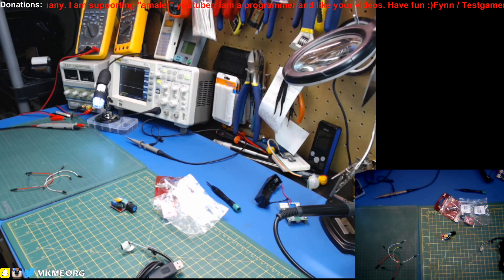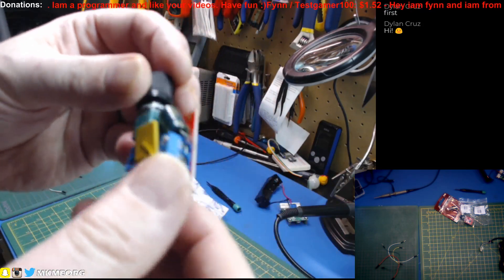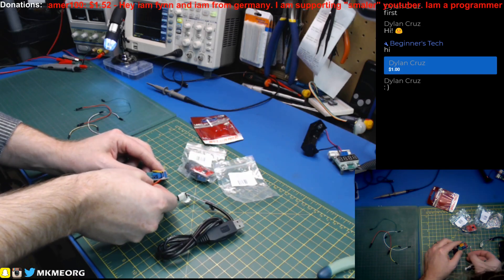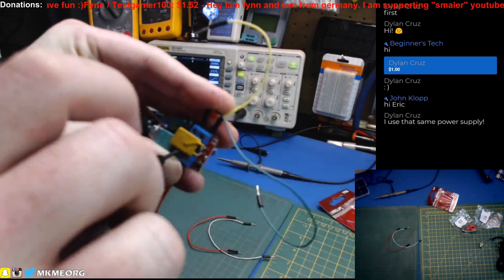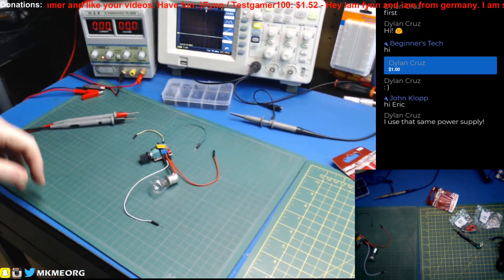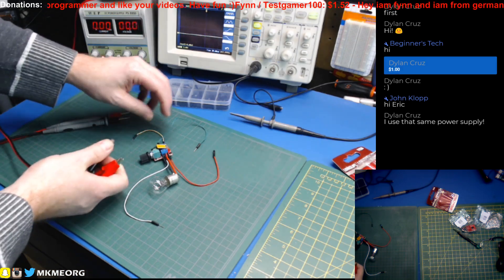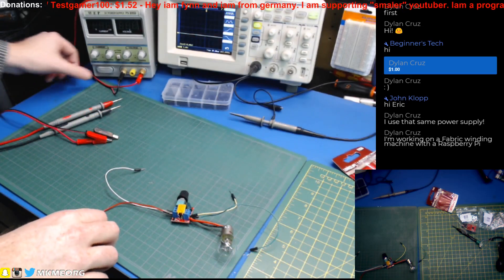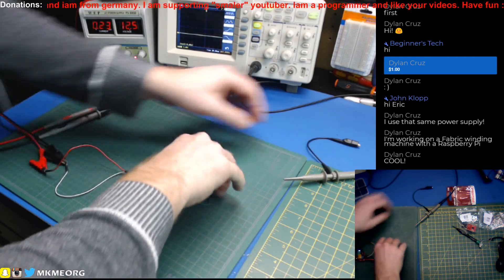🔴 LIVE: Pulse Width Modulated LED & Motor Controller Oscilloscope Test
Working in the lab today. Thought I would stream it. This dimmer would work great with a 12V LED strip but not so much for lower V arrays. Great for 12V motors for sure.
Specs:
Operating Voltage: DC3V-35V
Control Power: 90W (maximum)
Quiescent Current: 0.015A (standby)
PWM Duty Cycle: 1% -100%
PWM Frequency: 10khz

Buy these DC 5A Motor PWM Speed Controller 3V-35V Speed Control Switch LED Dimmer